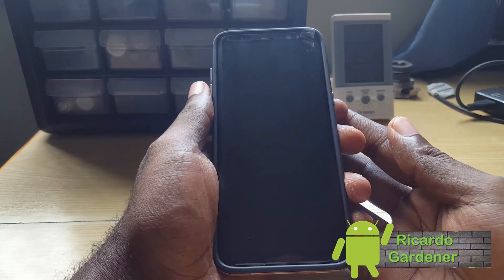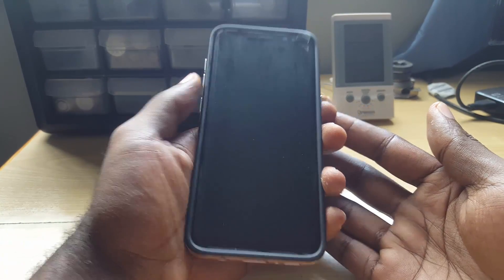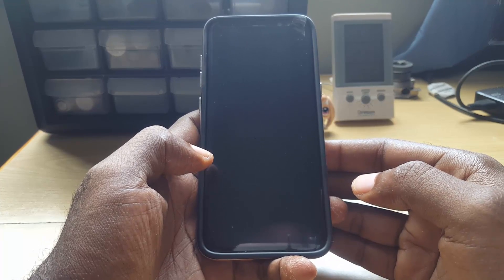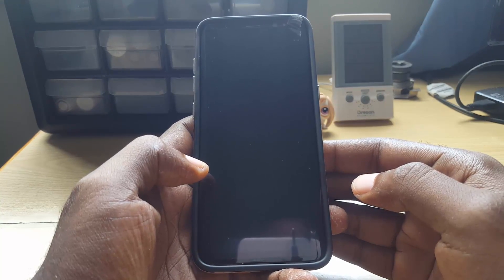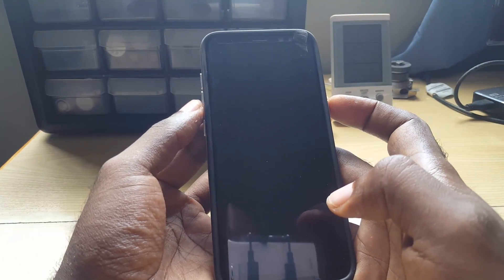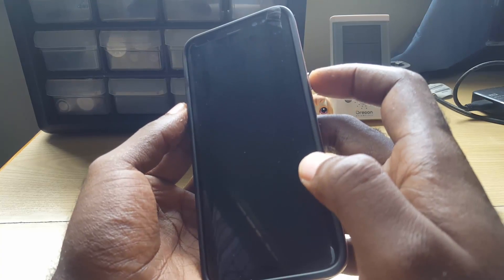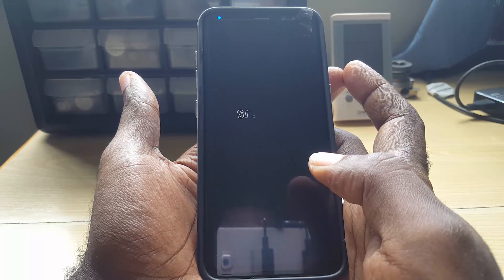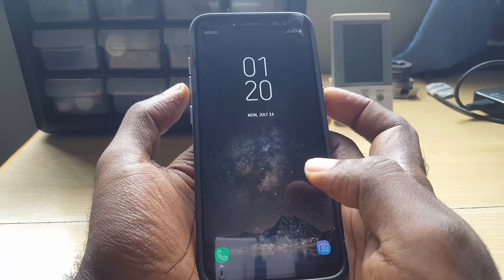Galaxy S8 and S8 Plus Black Screen Fix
This is the Fix for the Black Screen issue on the Galaxy S8 and S8+ or other similar devices from Samsung. This may also fix issues where your phone becomes frozen or unresponsive and restating issues which affects functionality . This should in most cases fix your problems 100%.